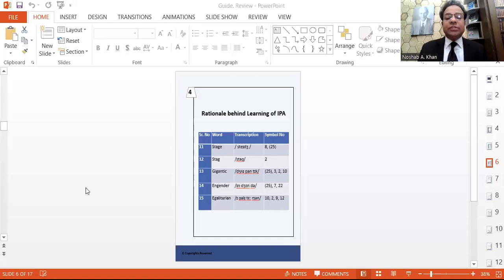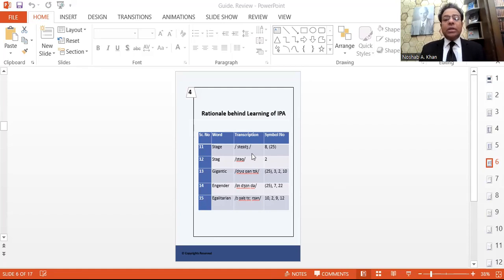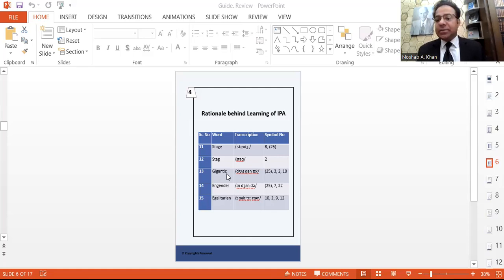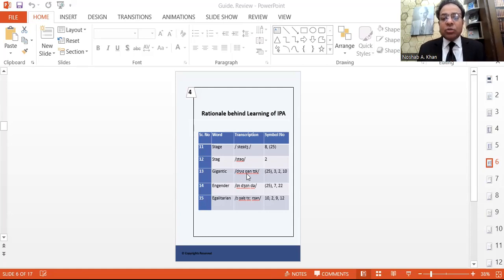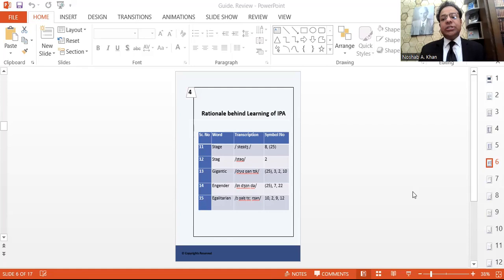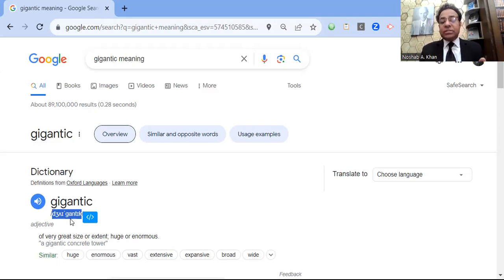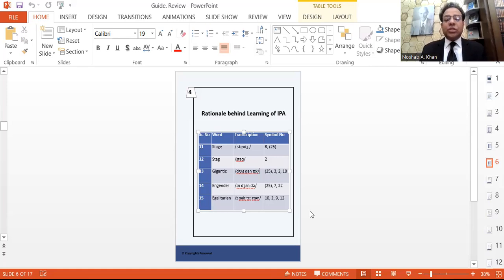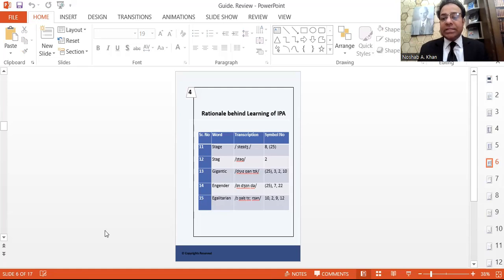Received Pronunciation Guide Part Three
Mr. Noshab Ali Khan has undertaken Diploma for Legal Secretaries from City of London College, London and passed his LL. B from Punjab. He is a practicing lawyer and serving as Adjunct Professor Law in several educational institutions / Universities. He has the privilege of teaching to the Judicial Officers and Prosecutors since 2011 till to date at Punjab Judicial Academy. He has conducted series of programmes for the British Council and appeared as an expert in number of television programmes. He has delivered speeches and lectures in educational institutions to inspire young minds and addressed as keynote speaker in National seminars and conferences, in particular, on the topics of constitutionally protected fundamental rights and Medical Law. His success story as an entrepreneur is published and acknowledged by institutions of National repute. He has rendered Volunteer Services for Rotary International in numerous capacities. It is worthwhile to mention that Mr. Noshab has served more than a dozen Medical & Dental Colleges as legal advisor and assisted Honourable Lahore High Court, Sindh High Court and Islamabad High Court on behalf of these Colleges qua cases pertaining to Recognition and Affiliation. Presently, he is serving as advisor to number of educational institutions and corporate entities in public / private sector and managed under the command and control of GHQ. Moreover, his numerous cases are published in National Law Journals. Mr. Noshab has been honored to act as amicus curie for Hon’ble High Court in cases having National importance and ramifications.